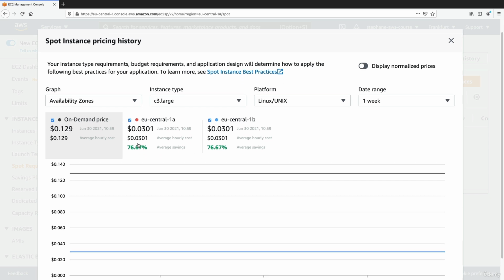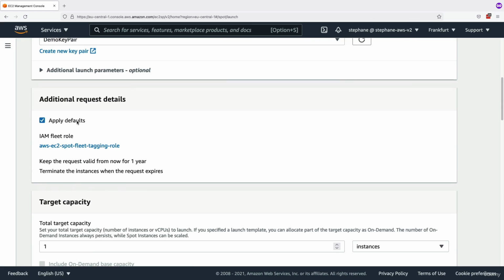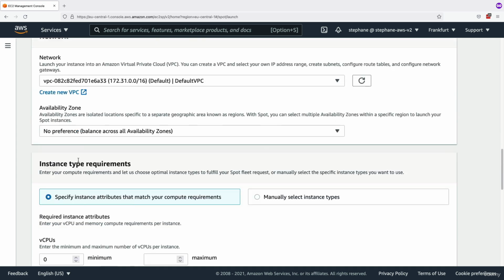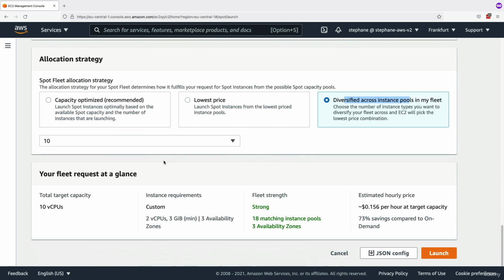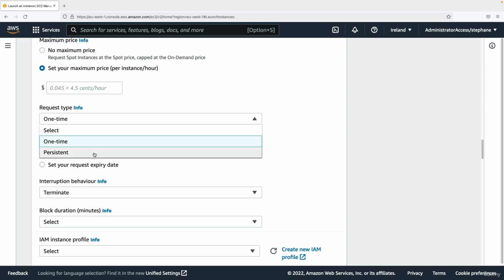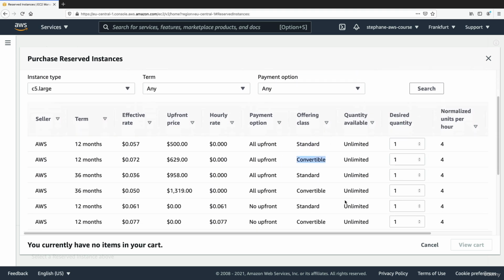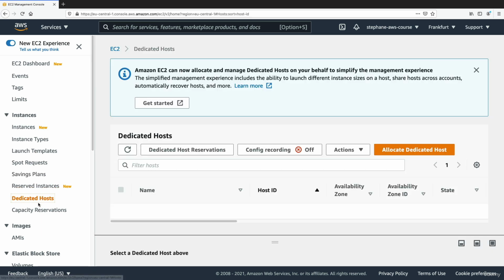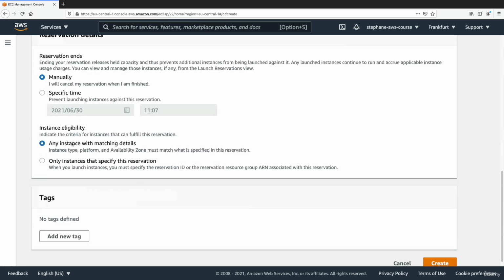5 16 EC2 Instances Launch Types Hands On